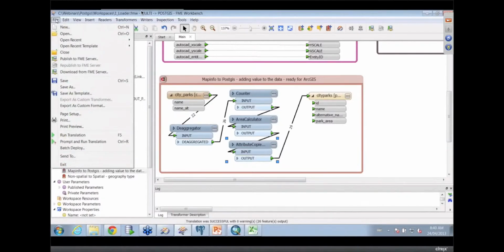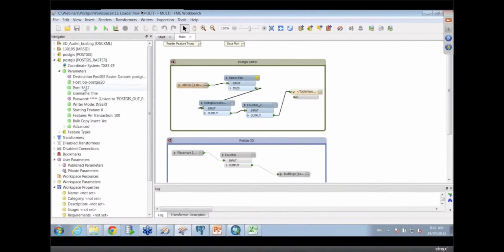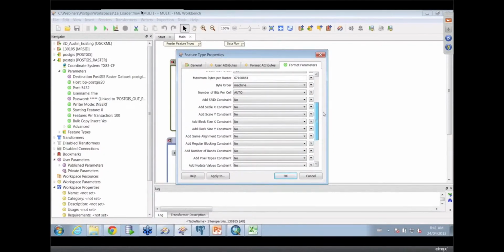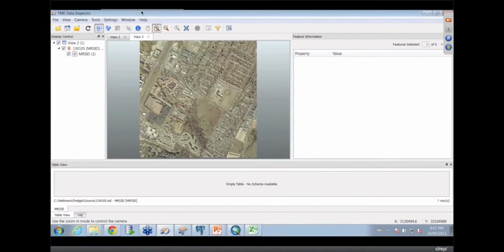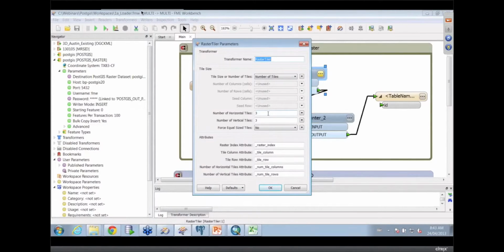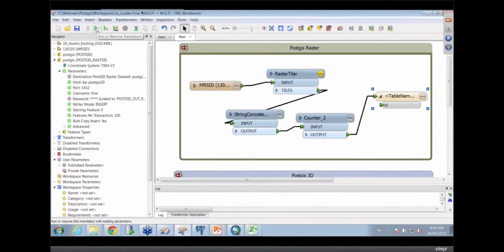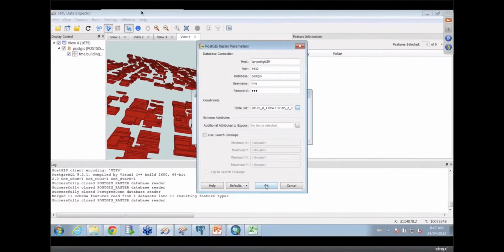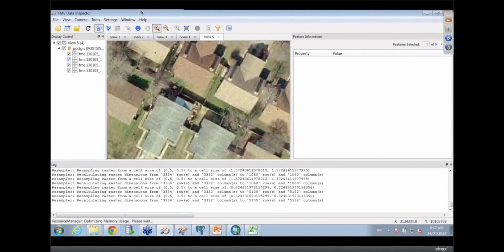Translate raster data formats to PostGIS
In this demo, you'll see how to write raster data to a PostGIS database using FME Workbench. We'll go through an example workspace that translates a LizardTech MrSID raster dataset to PostGIS, and creates a table for each tile in the raster. Then we'll inspect the output PostGIS data using the FME Data Inspector.

Transformers used: RasterTiler, StringConcatenator, Counter